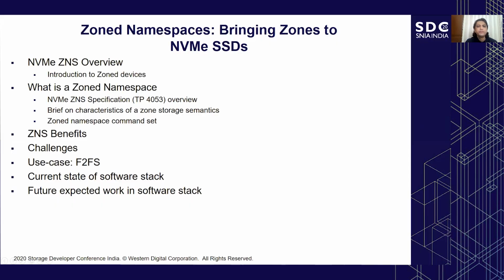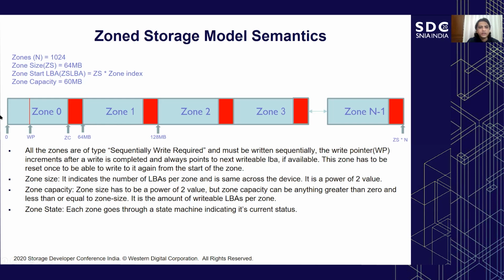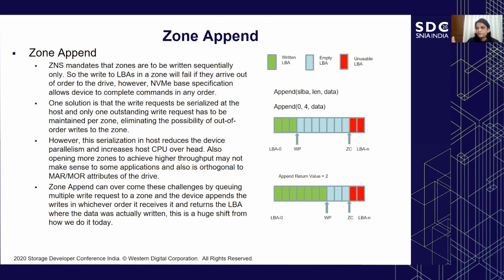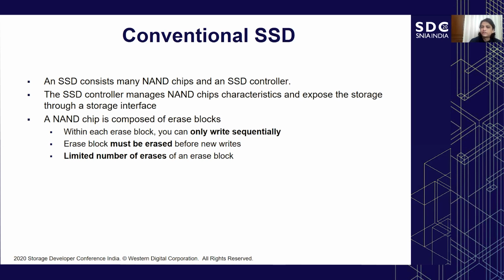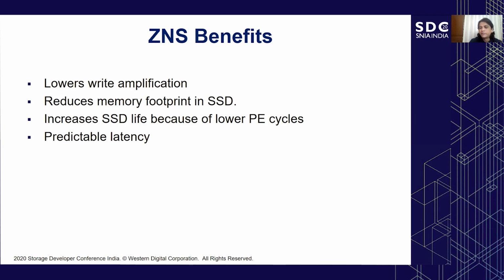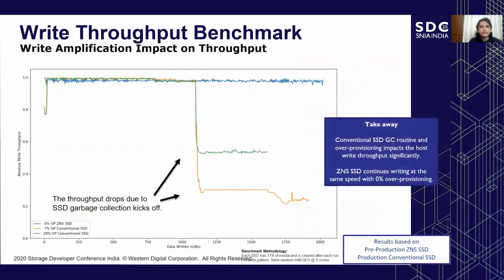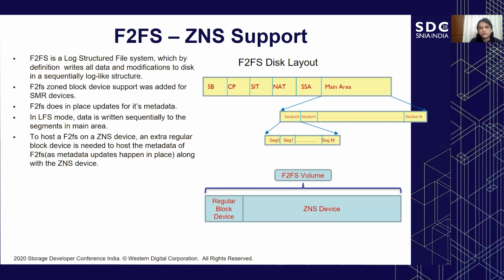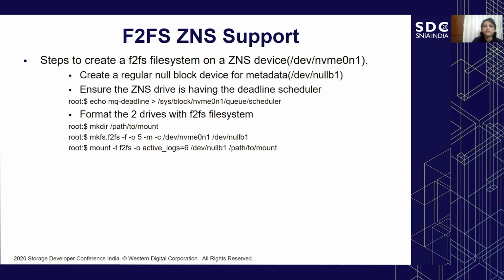Zoned NameSpaces: Bringing zones to NVMe SSDs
Zoned Namespaces (ZNS) is an exciting new interface for NVM Express (NVMe) devices. It exposes a zoned block storage interface between the host and ZNS SSD in which the ZNS SSD exposes a set of sequential write only zones that it perfectly aligns to its media. Zoned Namespaces allows applications to minimize device write amplification, improve throughput and latency, and extend the life compared to conventional SSDs. However, to take advantage of it, one must have host support (e.g., file-systems and database systems) by mapping the application data structure on to the characteristics of these zones.

This talk aims at discussing the intricacies of ZNS as a standard, the benefits of ZNS SSDs, its use-cases, and the software eco-system available to accelerate adoption.

Presented by: Aravind Ramesh, Western Digital